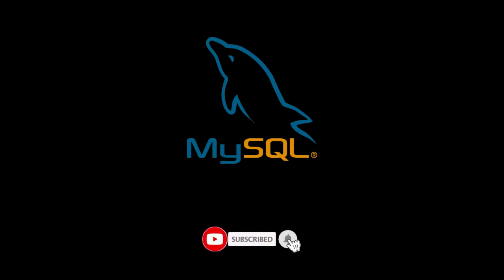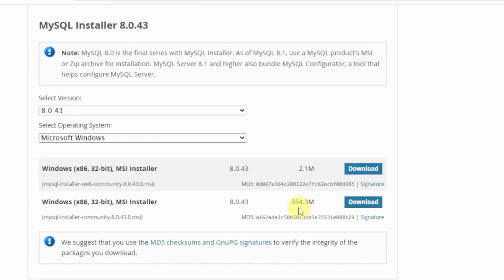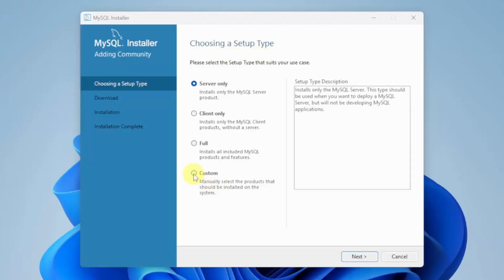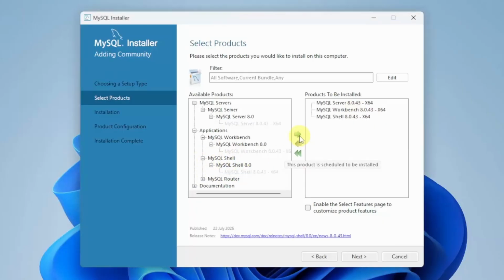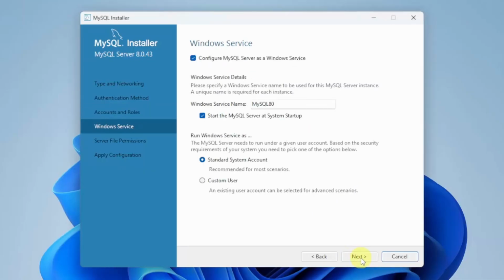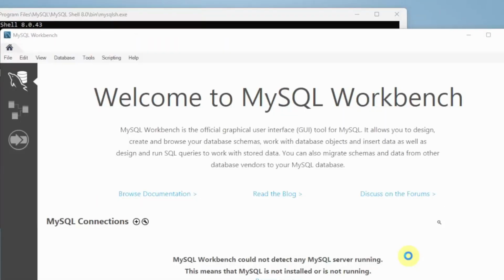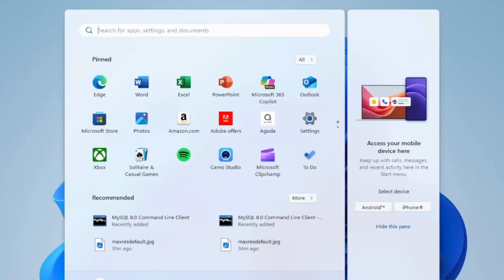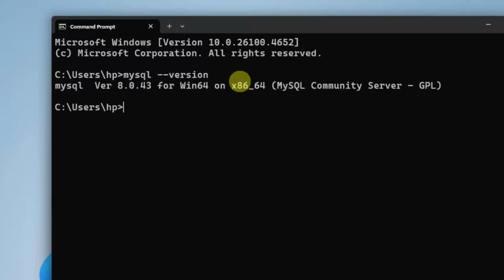How to install MySQL 8.0.43 Server and Workbench on Windows 11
Learn how to download & install MySQL 8.0.43 on Windows 11. We'll install the MySQL Server, Shell and Workbench.

✅ What's covered:
✔️ Where to download MySQL
✔️ Step-by-step installation
✔️ Basic configuration
Step-by-Step Installation:

    Select MySQL Community Server
    Choose Windows (x86, 64-bit) MSI Installer

2️⃣ Run the Installer:
    Double-click the downloaded .msi file
    Choose "Developer Default" setup type
    Click "Execute" to install prerequisites

3️⃣ Product Configuration:
    Select "Standalone MySQL Server"
    Choose "High Availability" or "Development Computer"
    Set root password (remember this!)
    Create MySQL user account (optional)

4️⃣ Complete Setup:
    Apply configuration settings
    Wait for installation to complete
    Start MySQL Service

5️⃣ Verify Installation:
Open Command Prompt and run:
mysql -u root -p
Enter your root password to access MySQL!

💡 First-Time User Tips:
    Use MySQL Workbench for GUI management
    Test connection with:
    SHOW DATABASES;
    Default port is 3306

🎉 MySQL is now ready for your database projects!